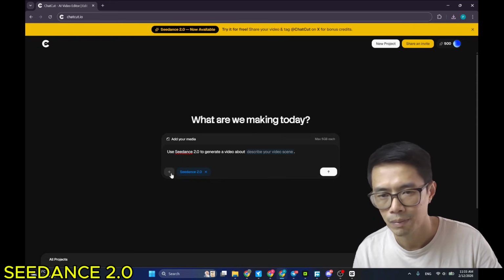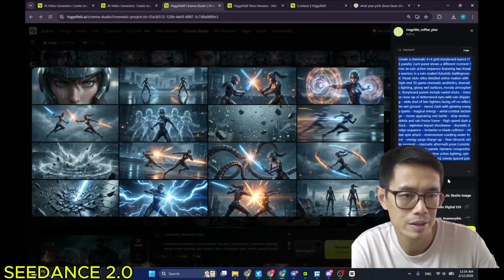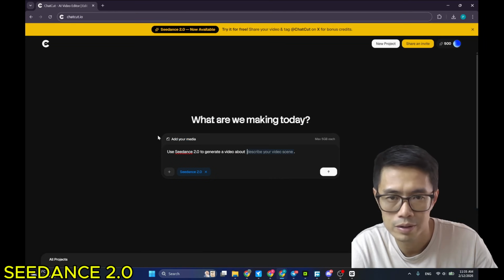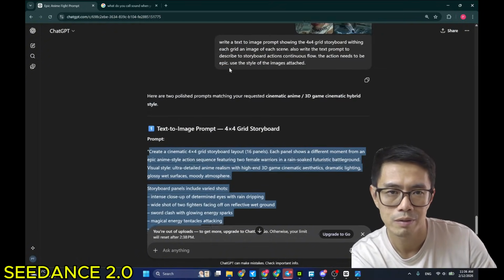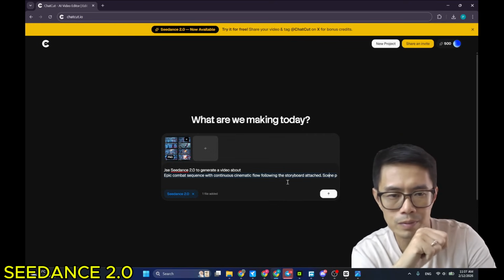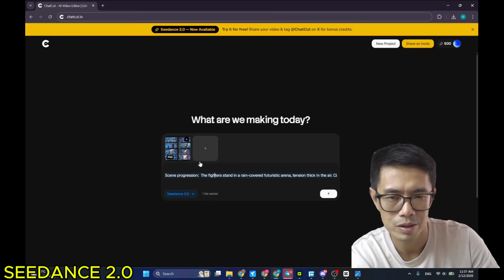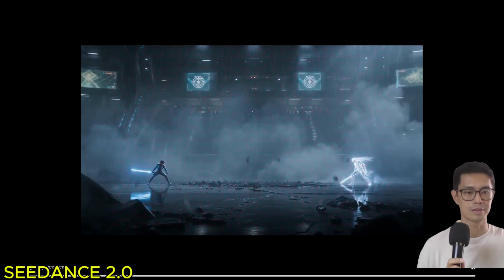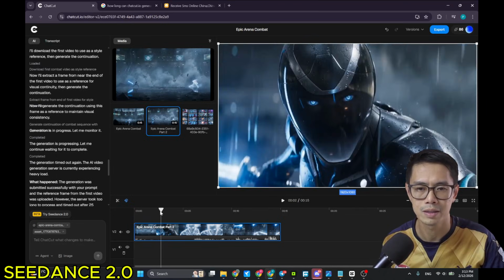Seedance 2.0 is Amazing! First Results Are Insane (Workflow)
I made a really cool action fight scene on my first try with ChatCut.io.